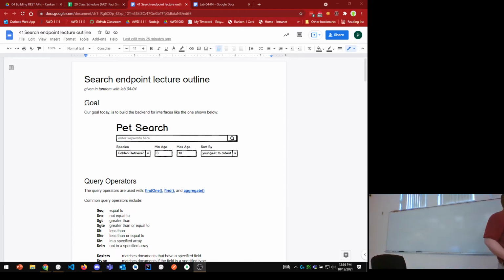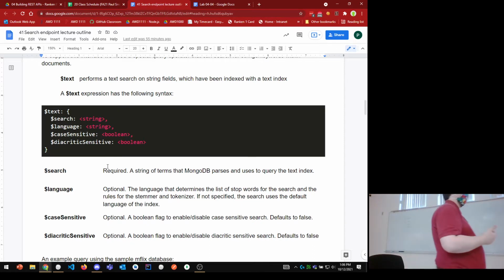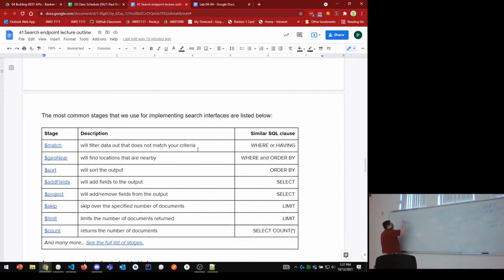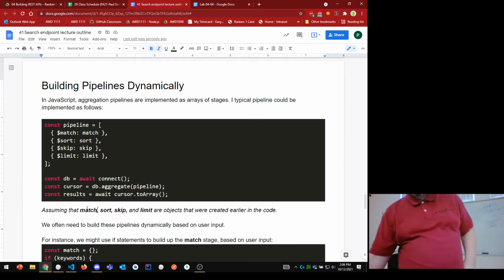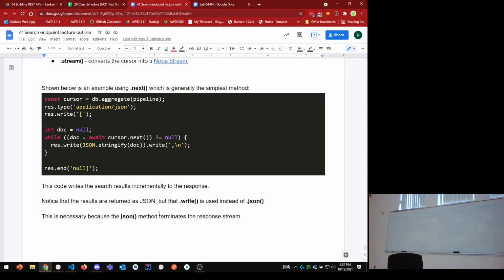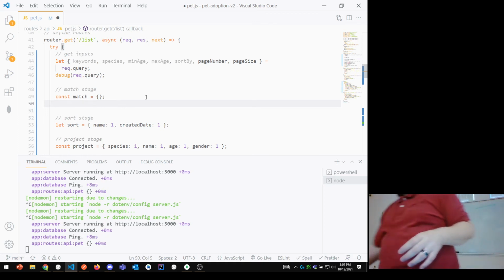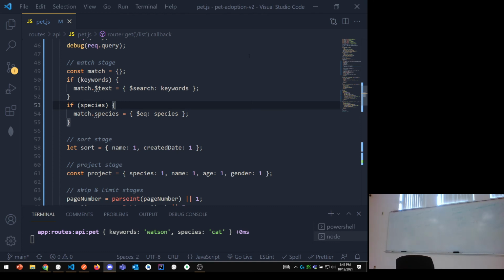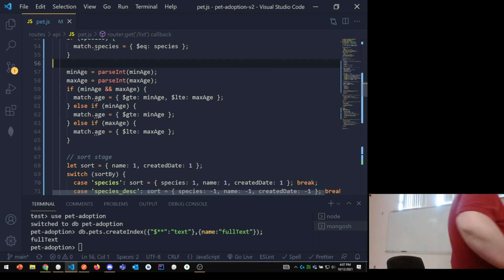10-12 Search Interfaces